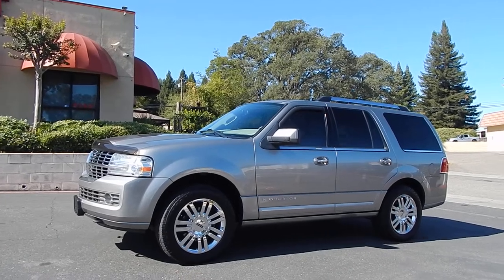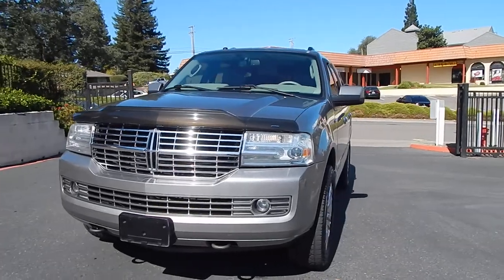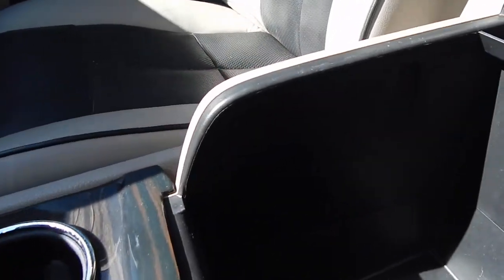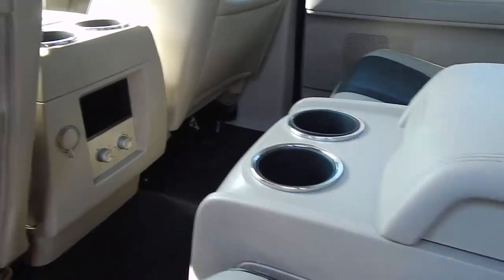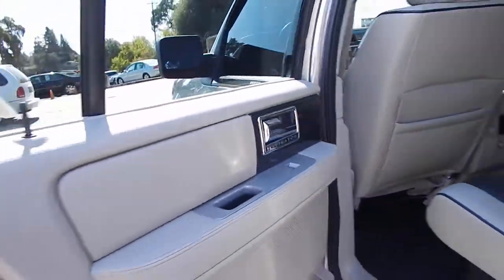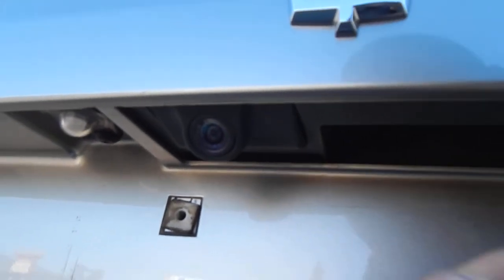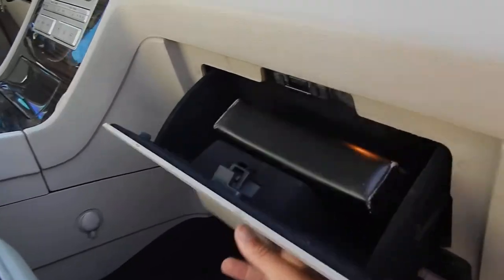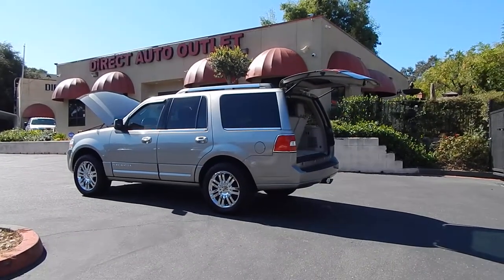2008 Lincoln Navigator video overview and walk around.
Let the camera be your eyes and ears as we take you for a tour in and around this beautiful luxury SUV.  You'll feel like you're here in person as we demonstrate all the functions and features.  Thank you for looking!